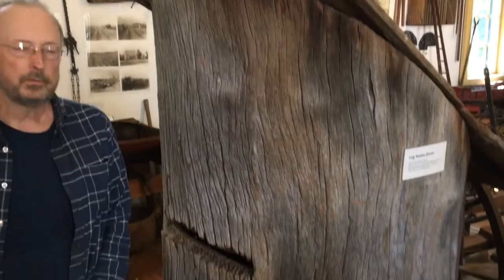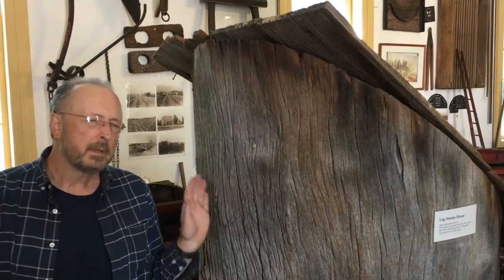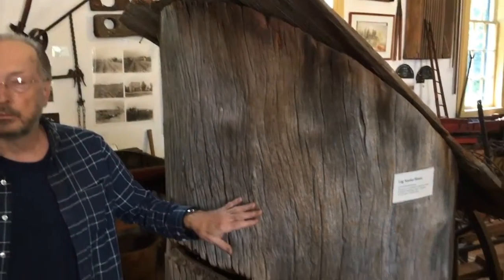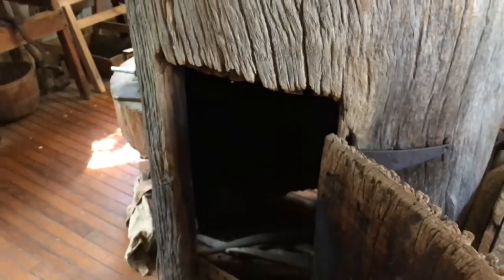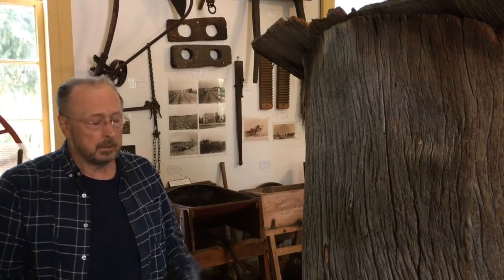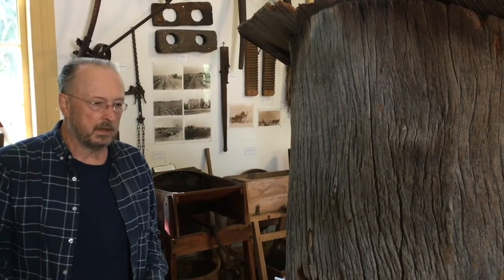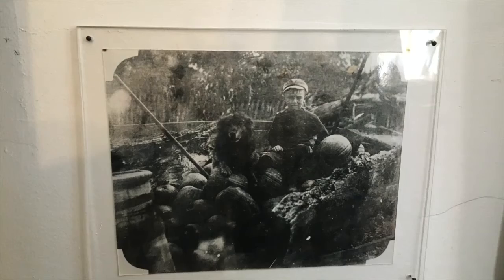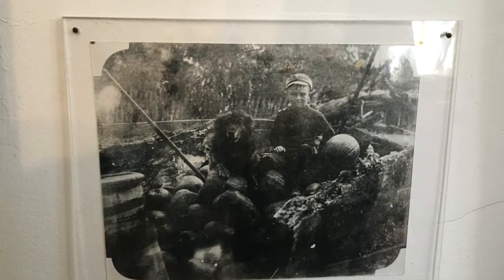Explore the Cobblestone Museum - Episode 1 - The Sycamore Smokehouse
Cobblestone Museum Director Doug Farley and former Director Bill Lattin start a new series about interesting artifacts in the collection at the Museum.